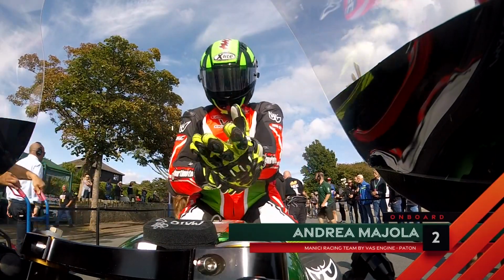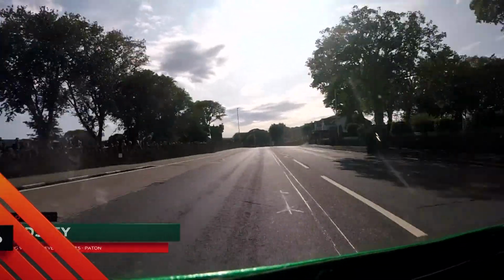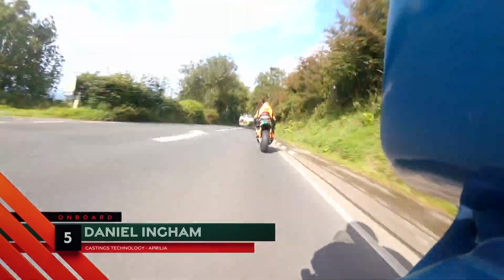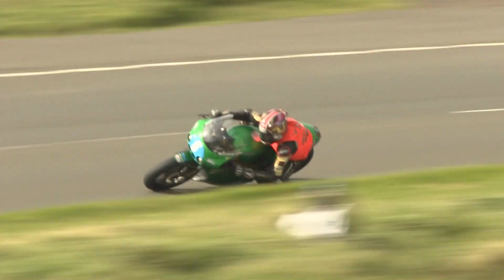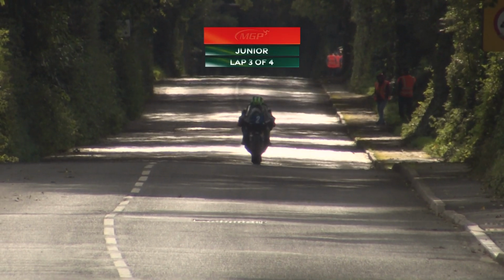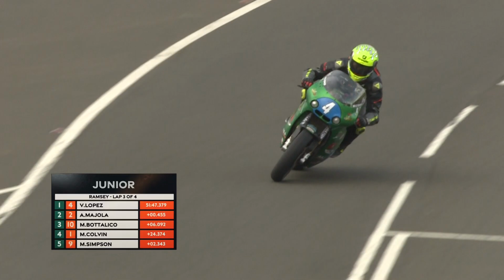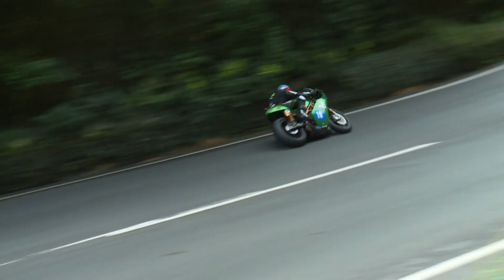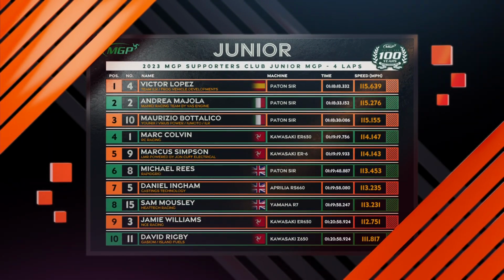Race Highlights - MGP Supporters Club Junior | Manx Grand Prix 2023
Race highlights from the second race of the 2023 Manx Grand Prix - the MGP Suppporters Club Junior Manx Grand Prix..